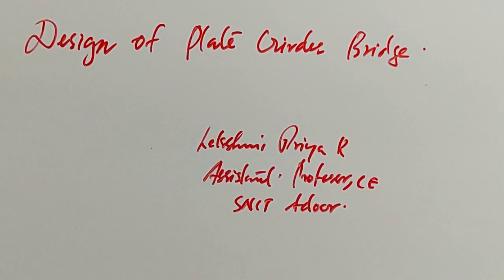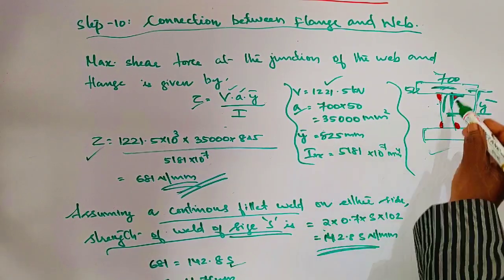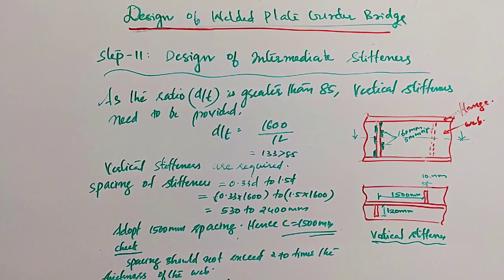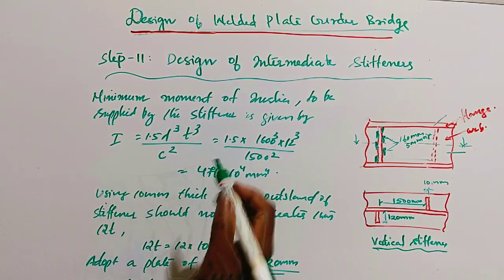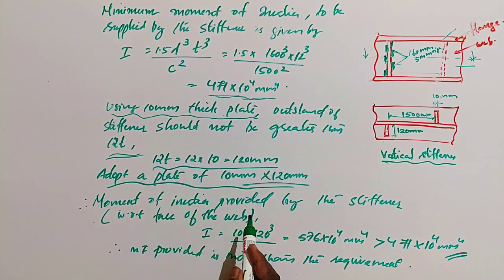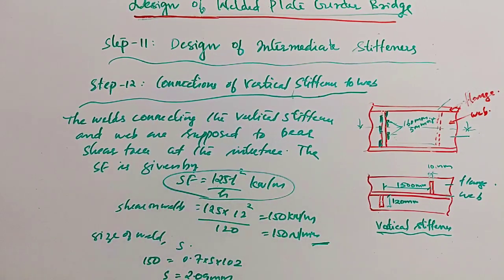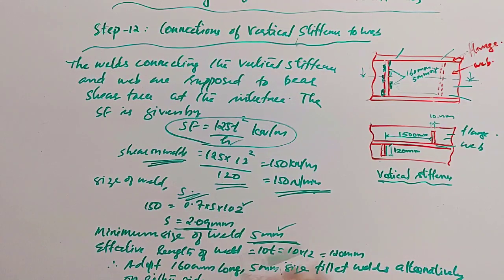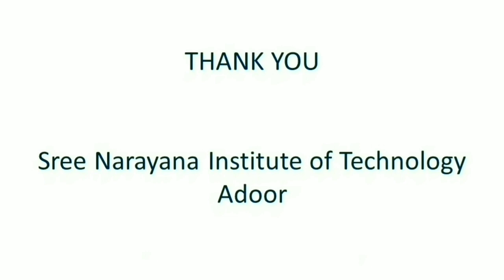Design of Plate Girder Bridge - LEC 06||Design of Bridges